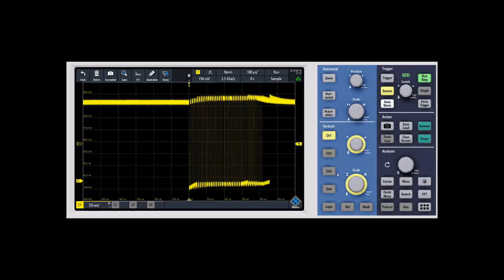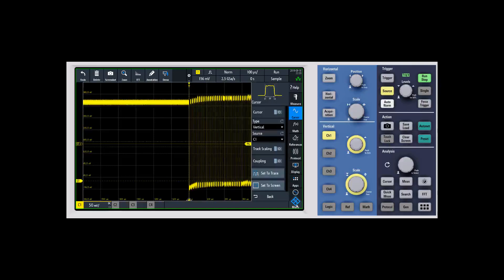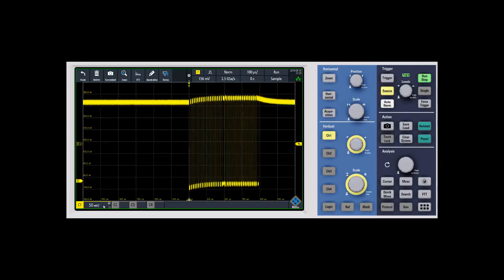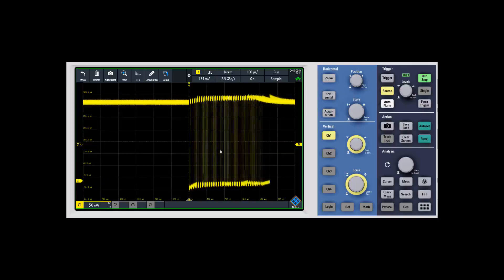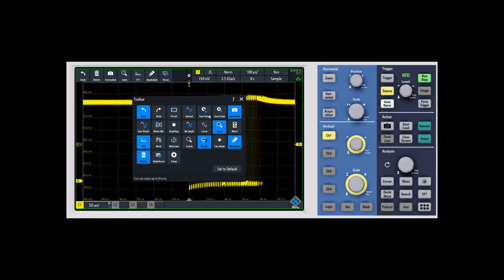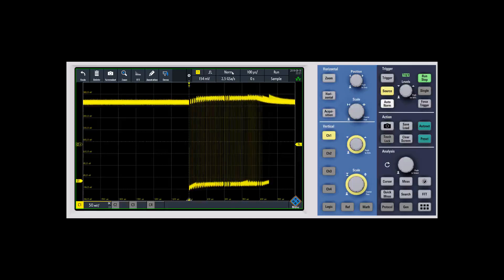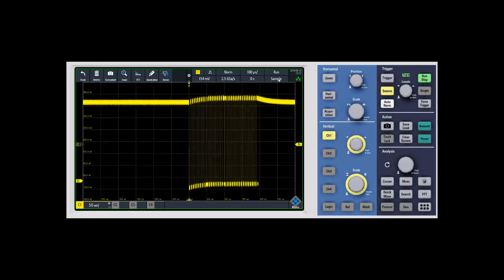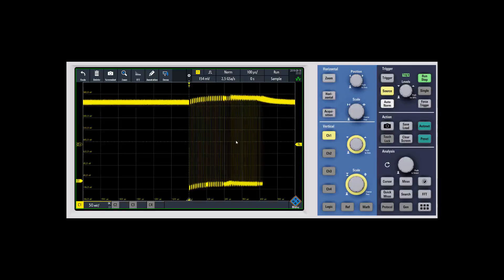R&S®RTB2000 How To: Overview of the Screen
The R&S®RTB2000 oscilloscope has many advanced features.  This video gives a short overview of the display/screen so you can quickly feel comfortable with how to operate the RTB2000.